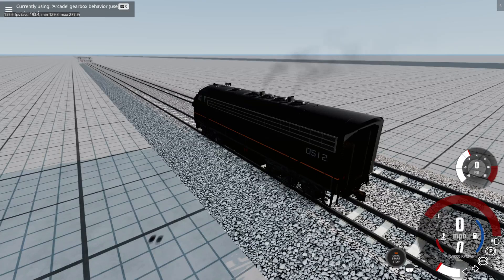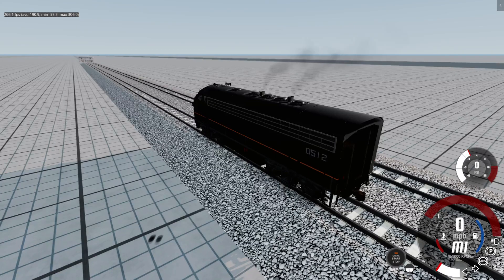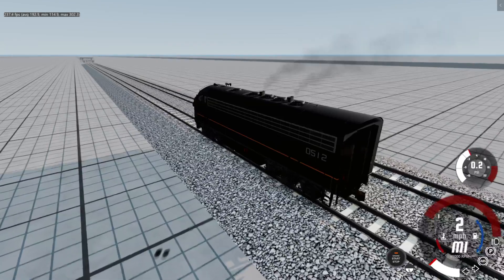BeamNG sneak peak